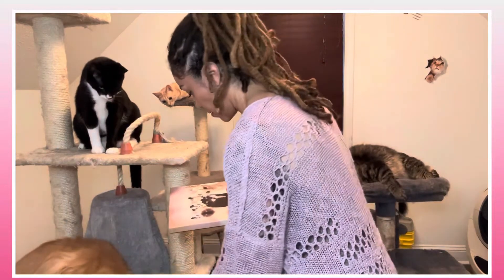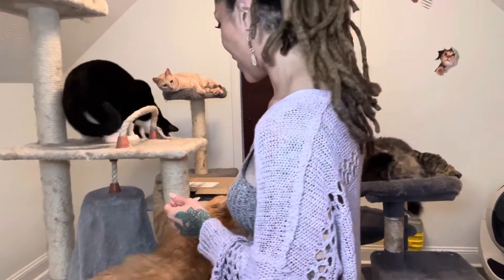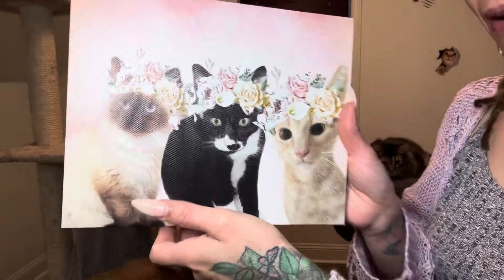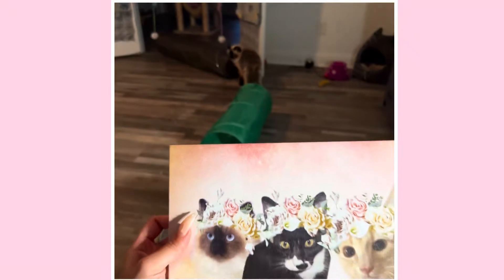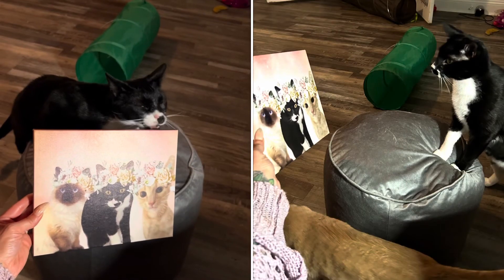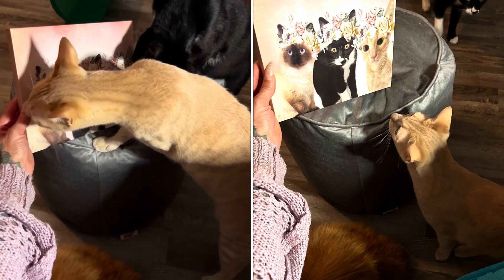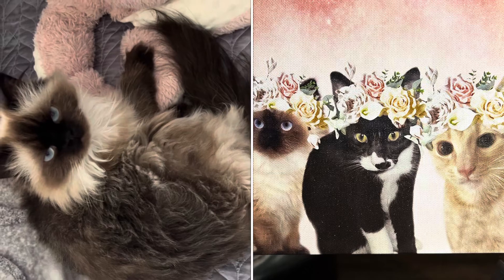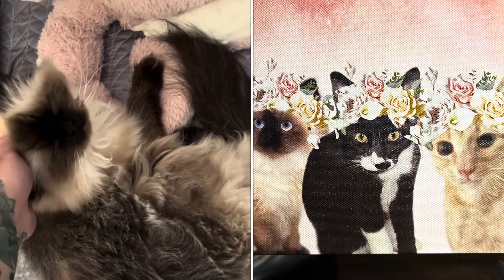A new home decor! Pet artwork (Furryroyal pet portrait)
Furryroyal provides more than 400 costumes for you to choose from, just find the one that can perfectly show your fur baby's personality and charm!